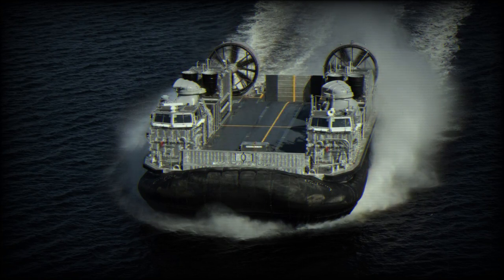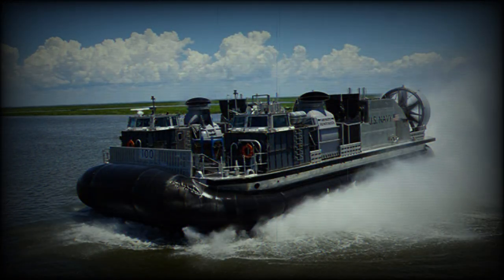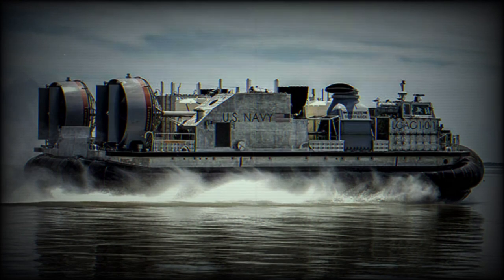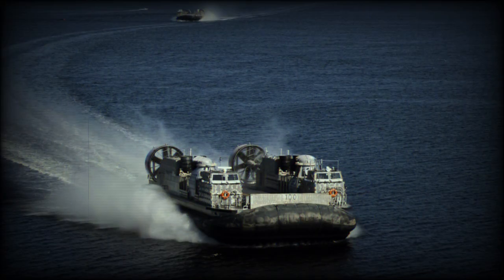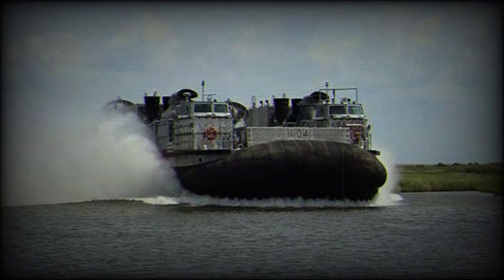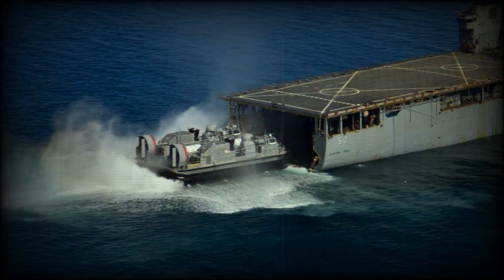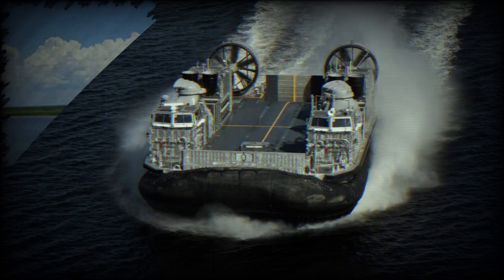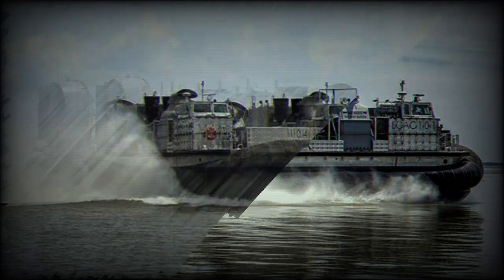US Navy officially receives new Ship-to-Shore Connector LCAC 107